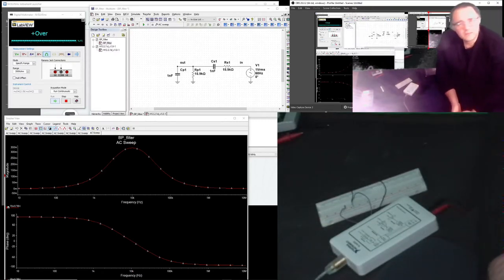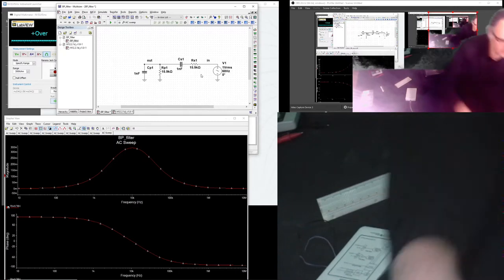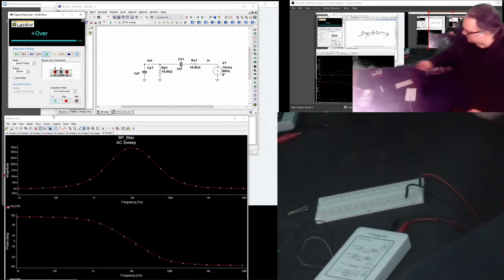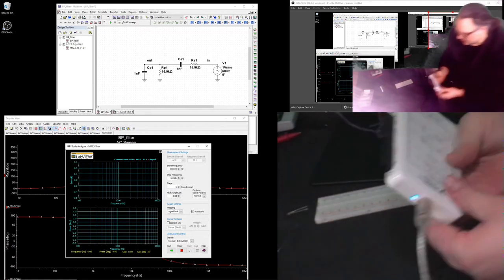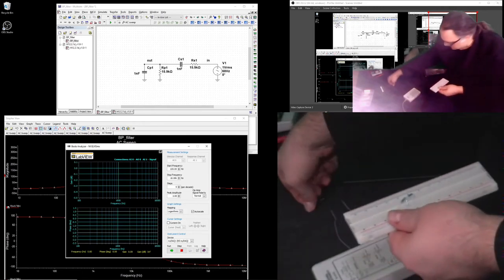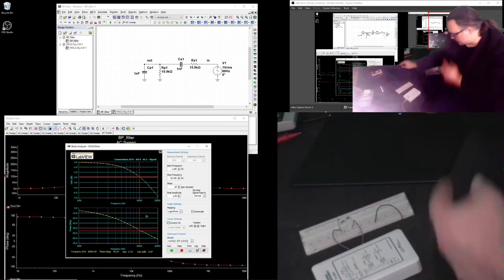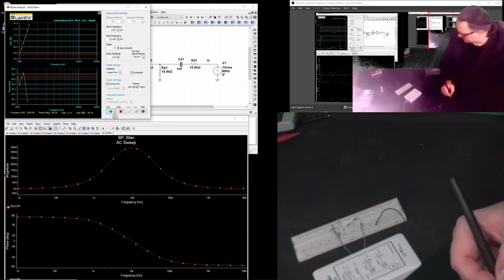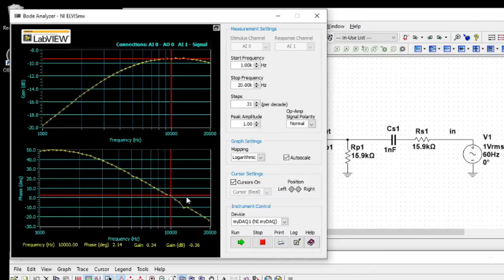Simulate, build and measure a passive 10kHz band-pass filter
This video demonstrates how to simulate, build and measure a passive 10kHz RC filter. The filter is realized on a breadboard and measured with a myDAQ from NI. Bode plots are simulated and measured. The effect of the parasitic capacitances is shown to lower the center frequency, which can be compensated by tuning the values of the used components.